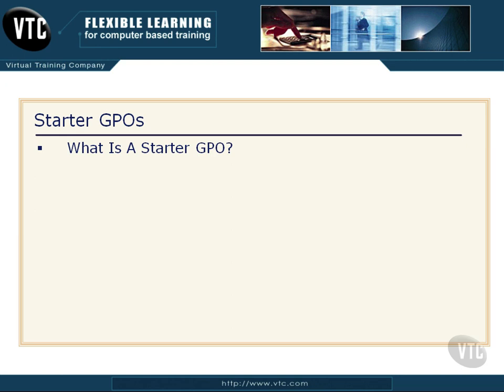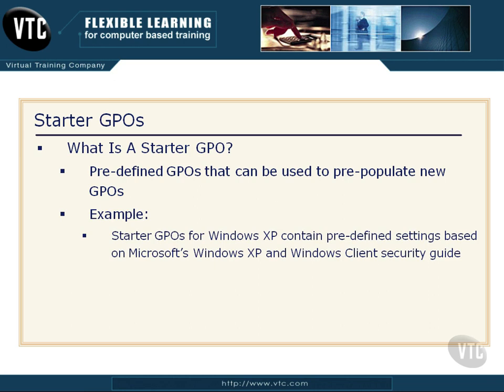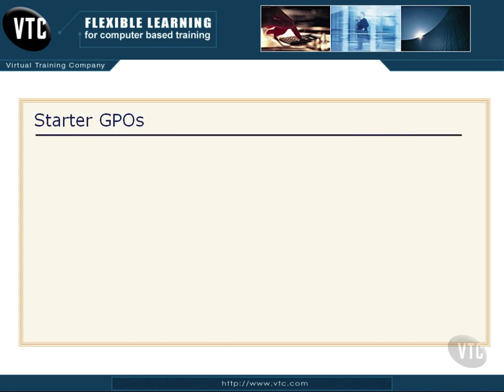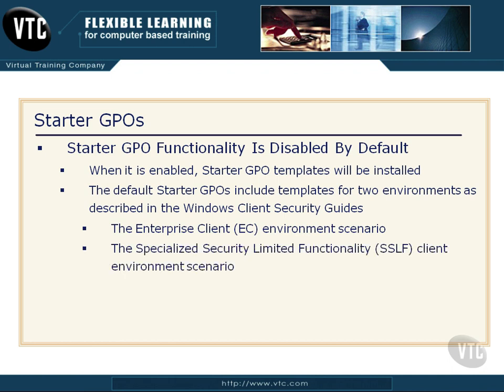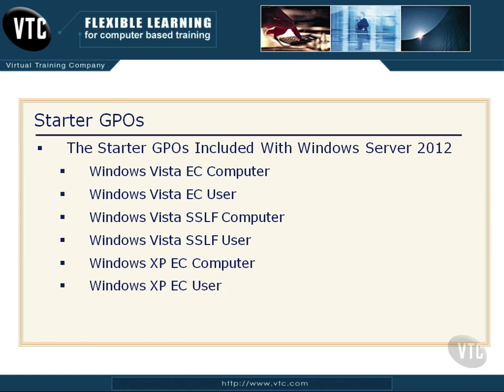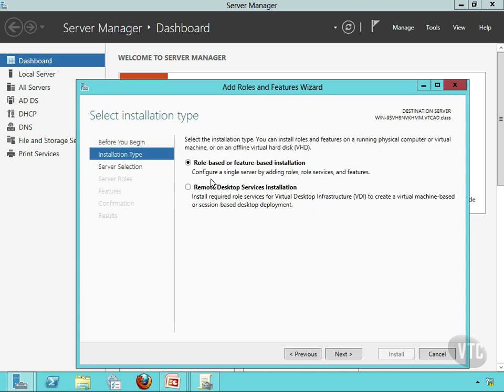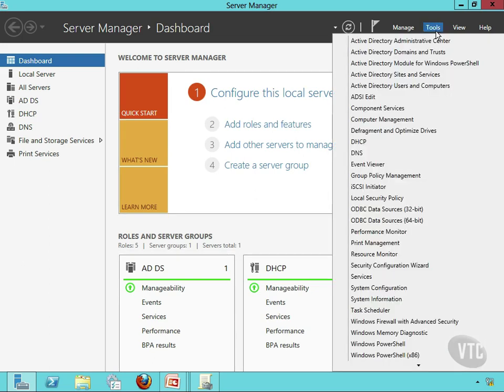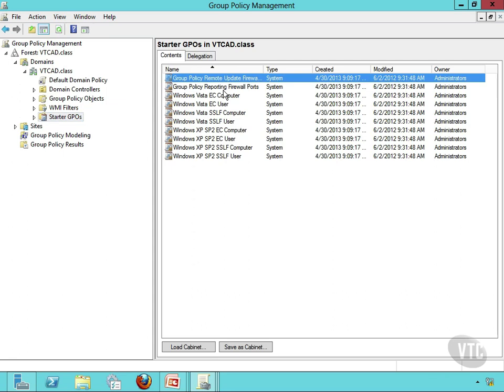Starter GPOs in Windows Server